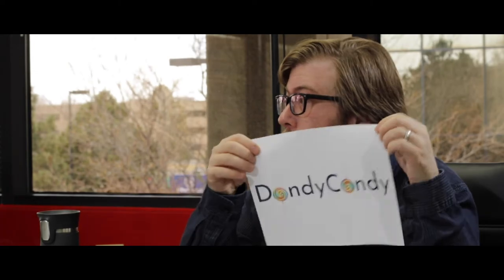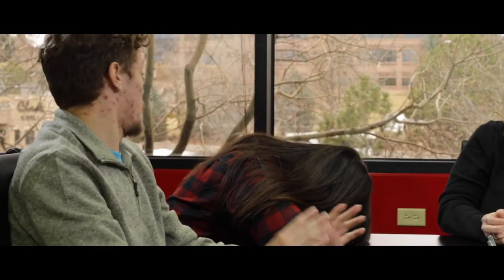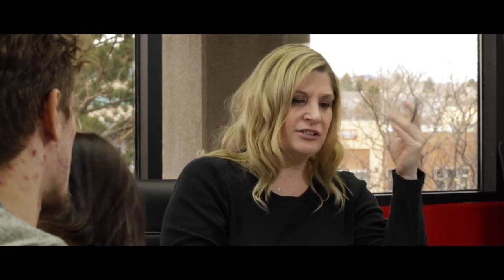Website Woes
Are you frustrated with all the different design options with building a website? Check out InMotion Hosting's QuickStarter to get the website of your dreams without a bit of the worry or hassle!